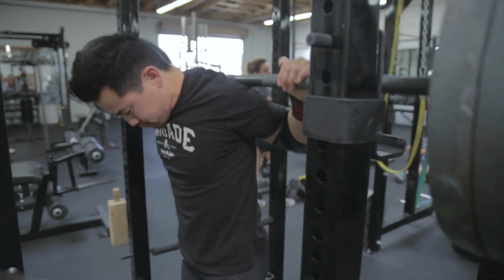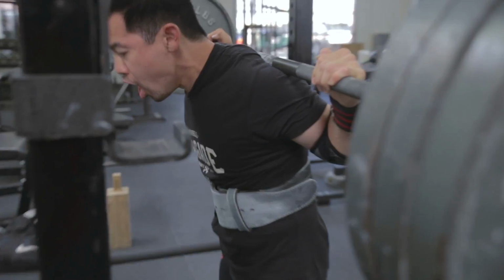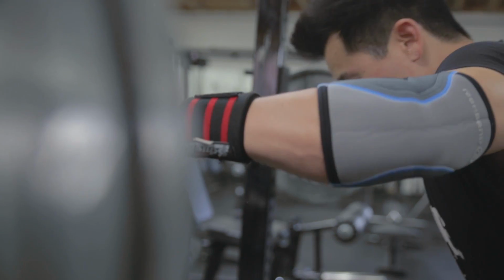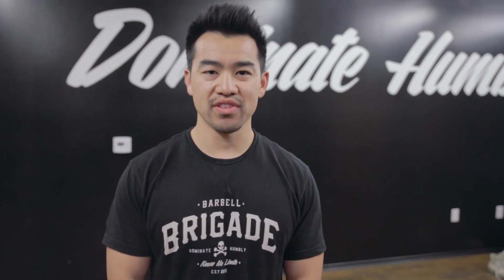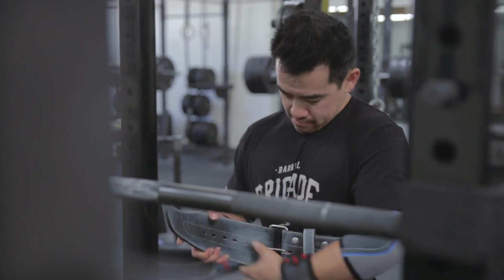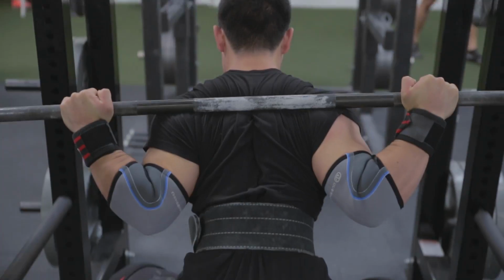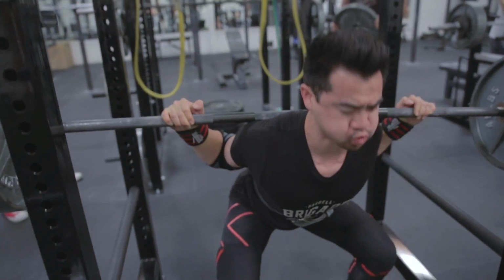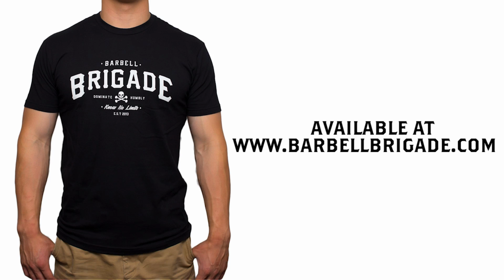SQUAT TIPS ft. Kyle Ota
Barbell Brigade
646 Gibbons St